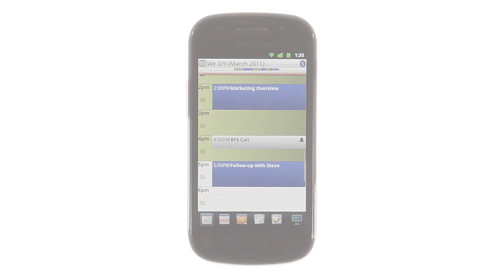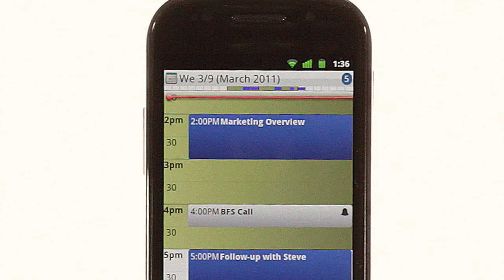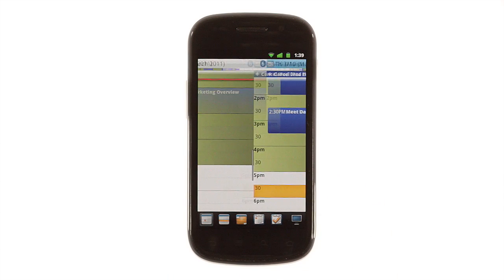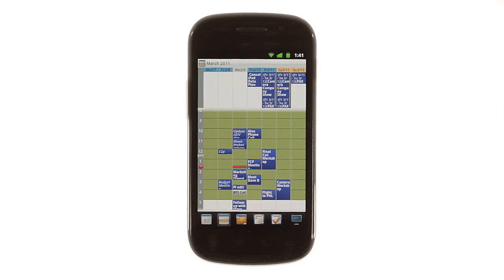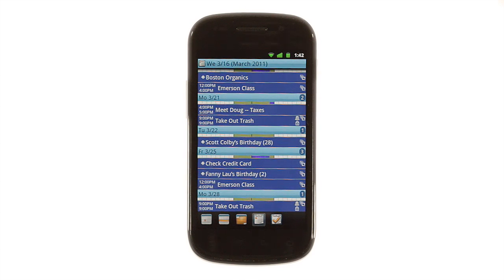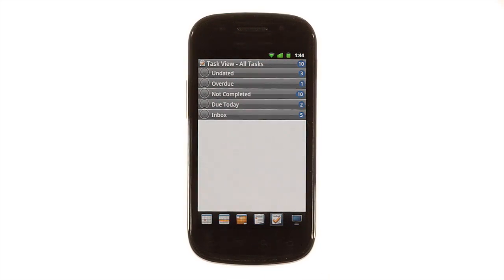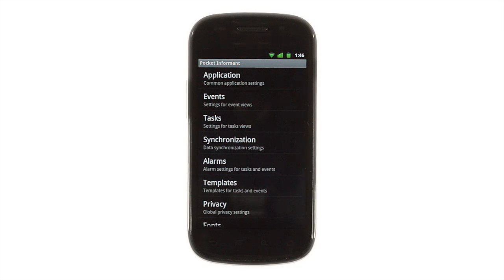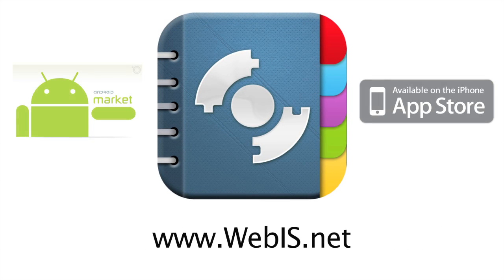Pocket Informant for Android 1.0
Pocket Informant is a fully redesigned from the ground up calendaring and GTD®-based tasks solution for Android devices. Our purpose is to integrate best-of-class calendaring with best-of-class tasks together into one great solution. Working directly with the Android Calendars and Toodledo for tasks you can go anywhere!